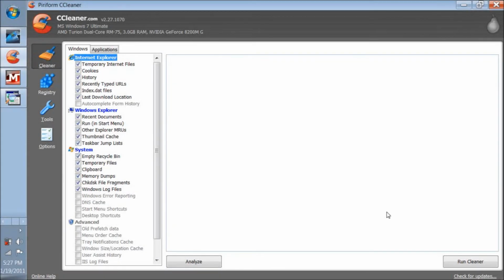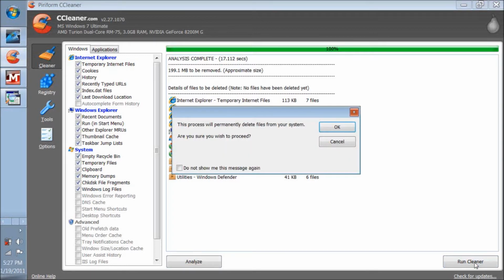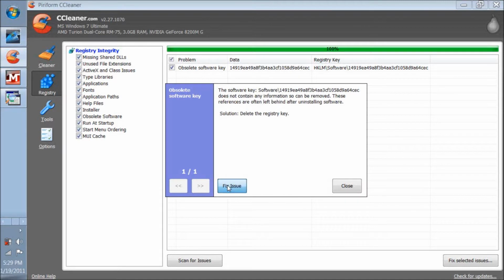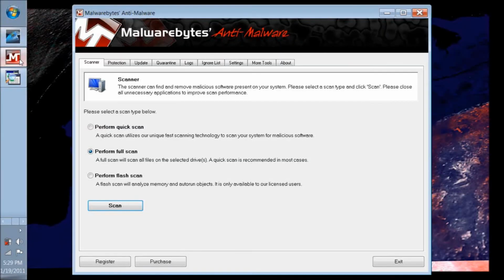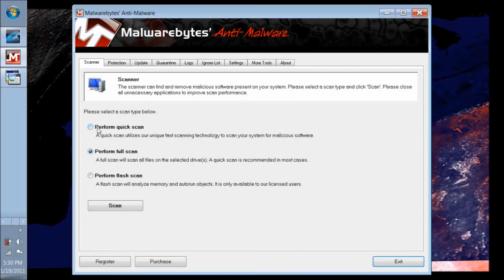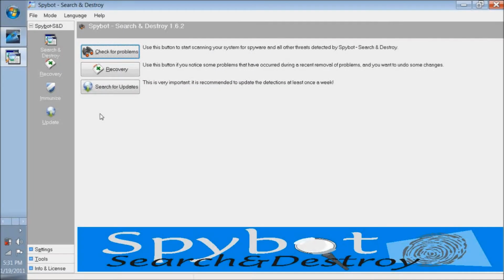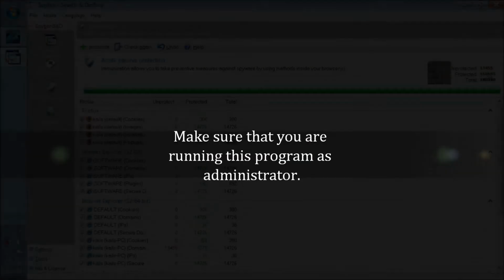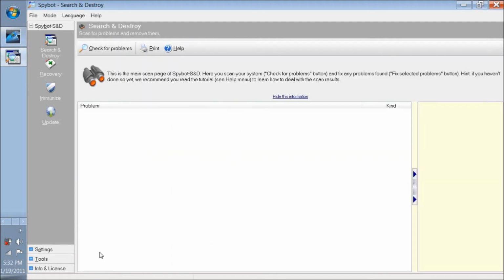PC running to slow? Watch this video 2011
Sorry about the video stalling at 4:13. The debut software is not the best.

This video will show you the best freeware to put on your PC so that it speed's up and runs smooth.

Visit http//twisteddisturbance.webs.com to get the software in this video.